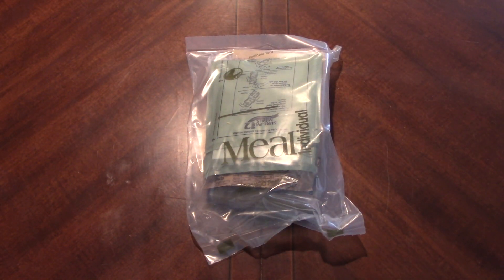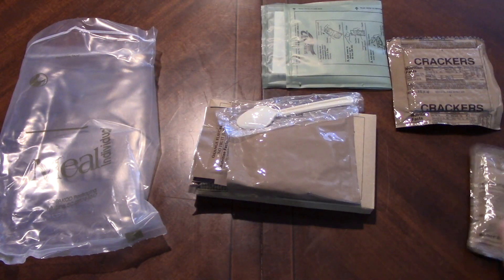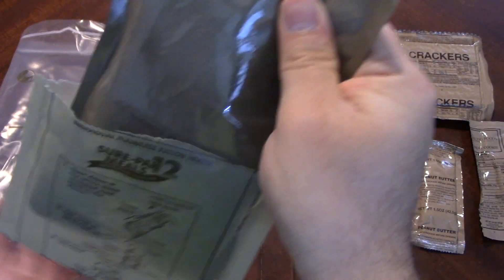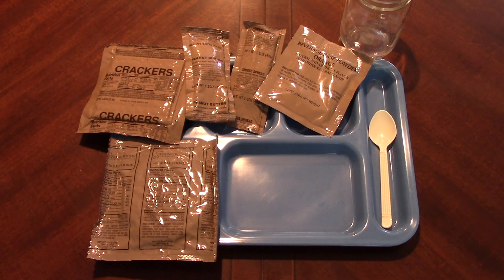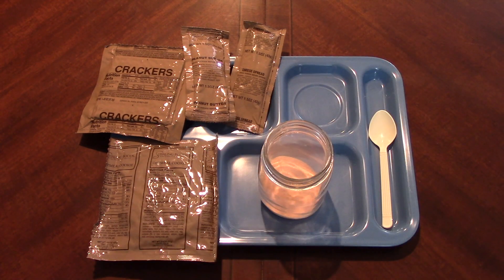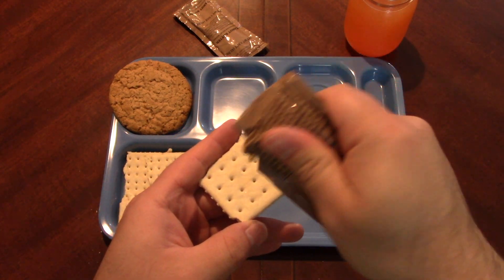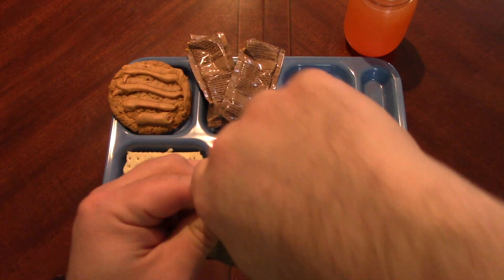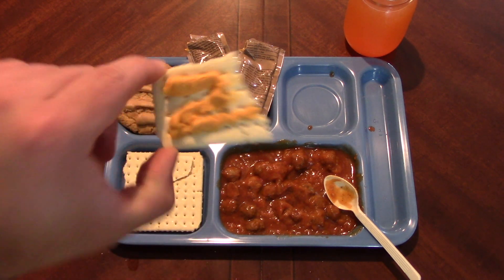MRE Review | Sopacko Sure Pak Meals | Meatballs in Marinara Sauce